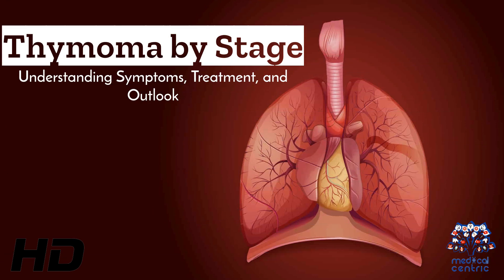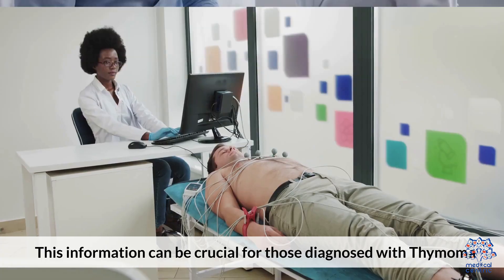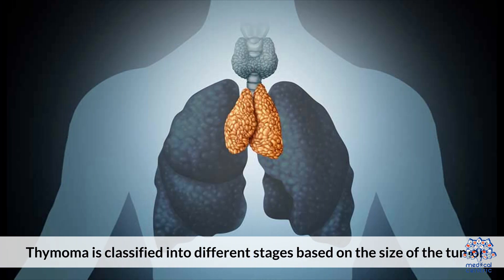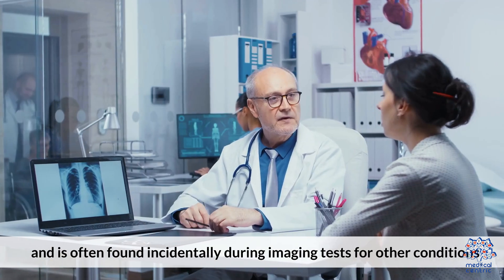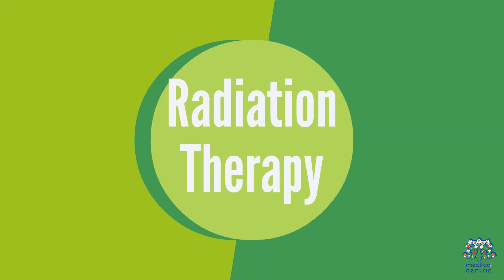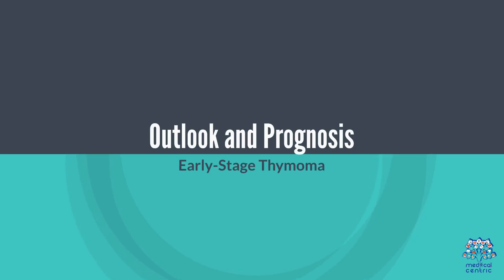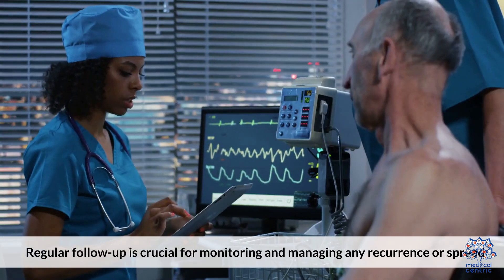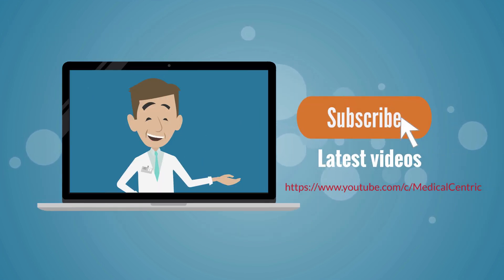Decoding Thymoma: A Stage-by-Stage Guide to Symptoms & Treatment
Hello, everyone! Today, we're diving deep into the world of thymoma, a rare type of tumor originating from the thymus gland. Understanding thymoma by its stages is crucial for recognizing symptoms, exploring treatment options, and grasping the outlook for those diagnosed. Let's embark on this journey together, breaking down everything from early detection to advanced care.

What is Thymoma?

Thymoma is a tumor that arises from the epithelial cells of the thymus, a small organ located in your chest, beneath the breastbone. This gland plays a pivotal role in the development of the immune system in early life. Thymoma is most often found in adults, and its symptoms and prognosis vary widely depending on the stage of the disease.

Understanding the Stages of Thymoma:

Thymoma is classified into stages based on the size of the tumor, its encapsulation, and its spread to surrounding tissues.

    Stage I: The tumor is encapsulated and hasn’t spread to surrounding tissues.
    Stage II: The tumor invades the capsule or has spread to nearby fat or the pleura (lining of the lung).
    Stage III: Cancer has spread to neighboring organs, like the lungs or the pericardium (heart covering).
    Stage IV: This stage is divided into IVA (cancer has spread widely into the pleura or pericardium) and IVB (cancer has spread through the bloodstream to distant organs).

Symptoms to Look Out For:

Many individuals with early-stage thymoma may not exhibit symptoms. As the tumor grows, symptoms might include:

    Cough that doesn’t go away
    Chest pain
    Difficulty breathing
    Symptoms related to autoimmune conditions like myasthenia gravis, which can cause muscle weakness

Treatment Options:

Treatment varies by stage and can include:

    Surgery: The primary treatment for thymoma, especially in early stages, to remove the tumor completely.
    Radiation Therapy: Used post-surgery or for more advanced stages to destroy remaining cancer cells.
    Chemotherapy: Often employed for advanced thymoma, especially if surgery isn’t possible.
    Targeted Therapy: Focuses on specific genes, proteins, or the tissue environment that contributes to cancer growth and survival.

Outlook for Thymoma Patients:

The outlook for individuals with thymoma significantly depends on the stage at diagnosis and the tumor’s resectability. Early-stage thymoma has a relatively favorable prognosis with appropriate treatment, while advanced stages may require more aggressive treatment strategies.

    Early Stages (I & II): High success rate with surgery, often resulting in long-term remission.
    Advanced Stages (III & IV): Treatment is more complex; however, advancements in therapies have improved outcomes even in these stages.

Final Thoughts:

Thymoma, while rare, can be managed effectively, especially when caught early. Awareness and understanding of the symptoms and stages are key to early diagnosis and treatment. If you or someone you know is experiencing persistent chest-related symptoms, it’s crucial to consult a healthcare provider.

Remember, each person’s journey with thymoma is unique. With advancements in medical science, there’s hope and support available at every stage of the disease.

Outro:

Thank you for joining us to unravel the complexities of thymoma. Together, we can spread awareness and support those navigating their way through thymoma.